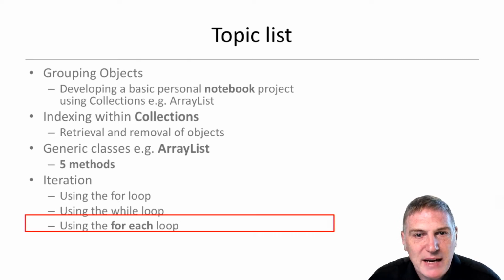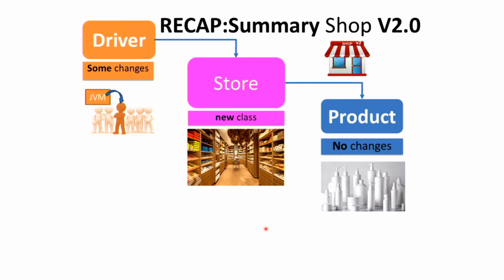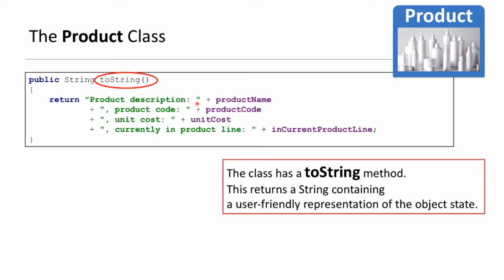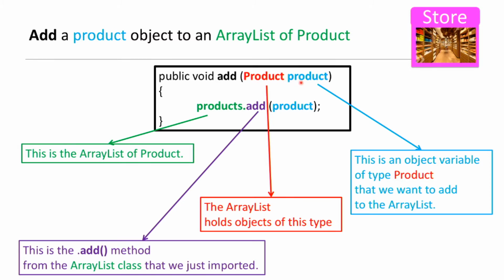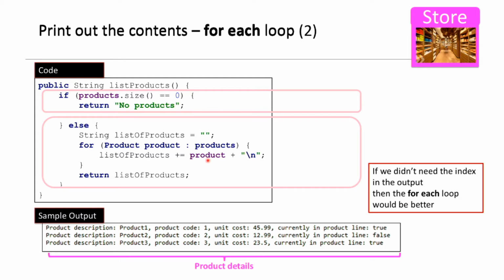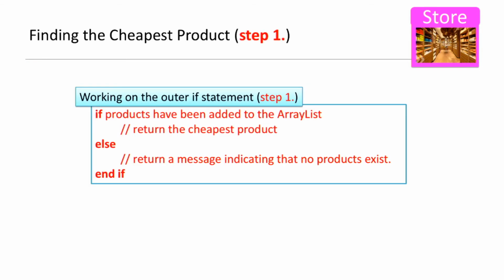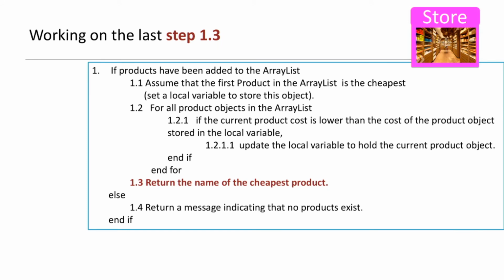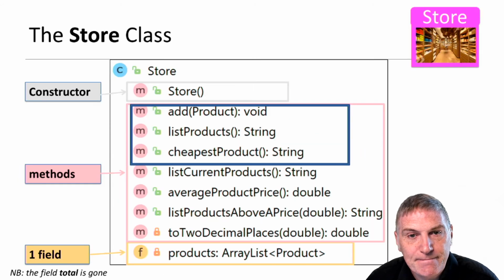Programming Fundamentals: week8b omnibus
all videos from the cards combined into one talk